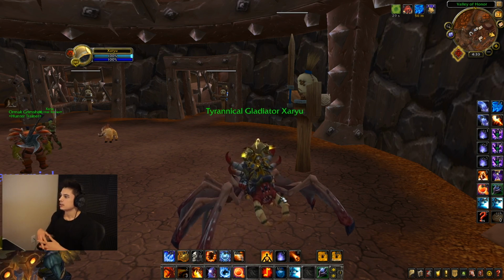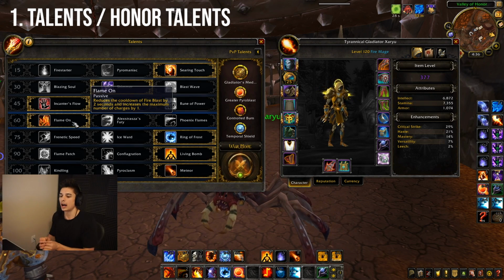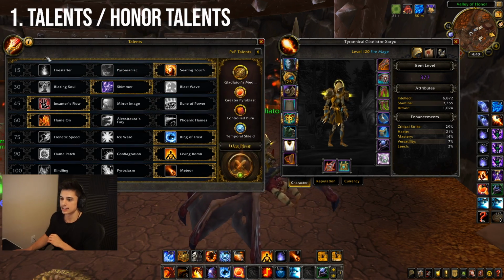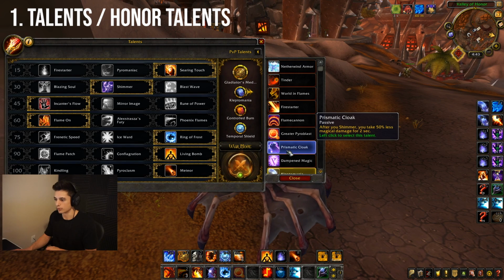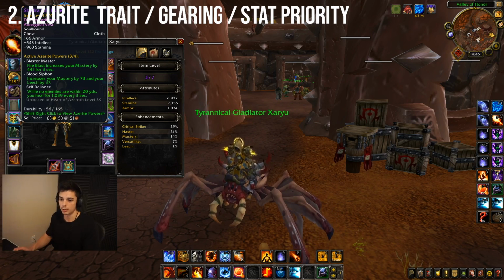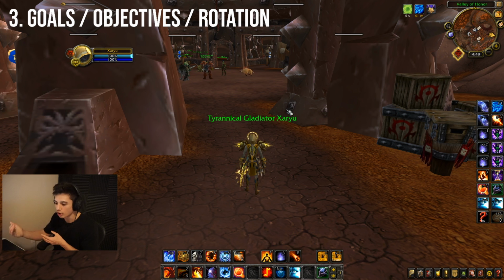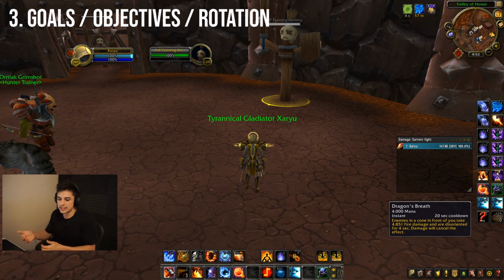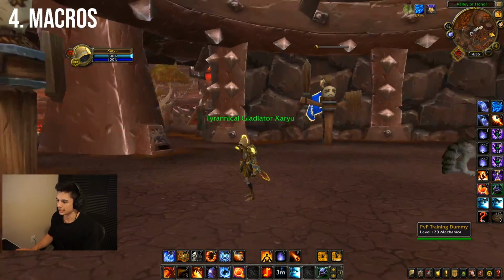Full Length BfA 8.0 Fire Mage Guide by Xaryu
Here are time stamps to help you navigate through this video.

0:53 - Talents / Honor Talents
10:32 - Azurite Traits / Gearing / Stat Priority
15:15 - Goals / Objectives / Rotation
20:57 - Macros